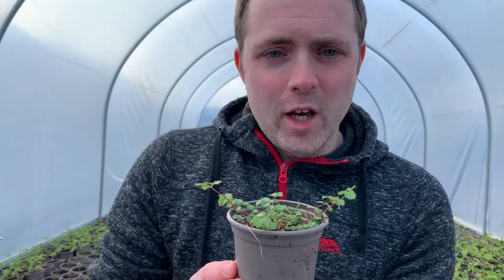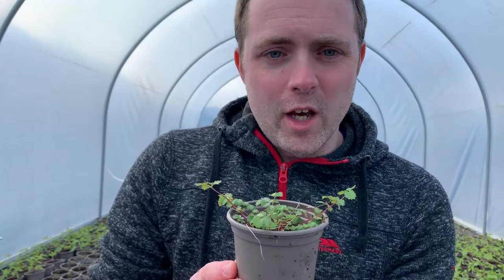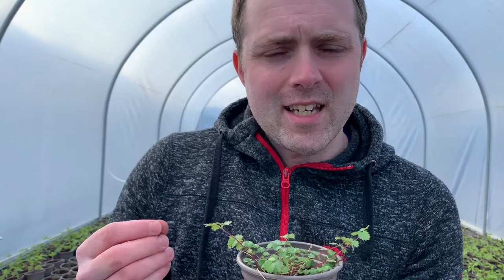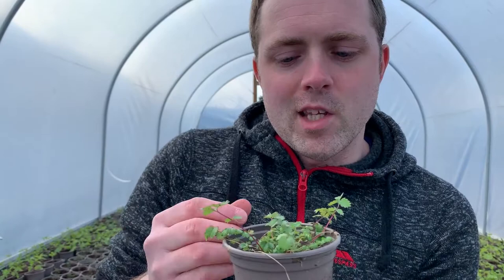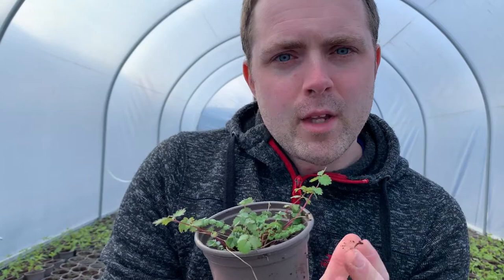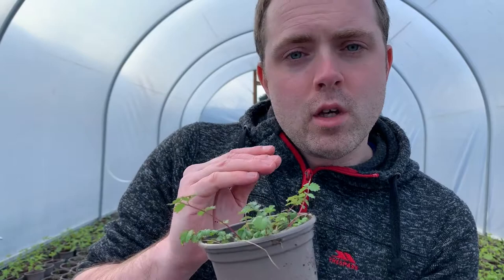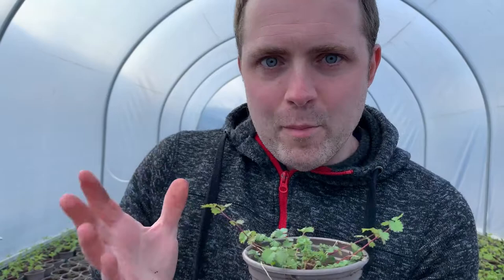Introducing: Burnet Salad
Have you met Salad Burnet or Poterium sanguisorba- you know we love dropping Latin names into a description!

It’s a fantastic easy to grow salad herb. It’s leaves both taste and smell like cucumber. Which means that not only is it a great perennial cut and come again salad herb BUT it has useful cocktail related applications too.

Sold yet? It is ridiculously hardy and easy to grow and also has gorgeous delicate flowers during the spring and summer that really make it quite special.

I was potting some of this the other day and the smell is so fresh, clean and invigorating.